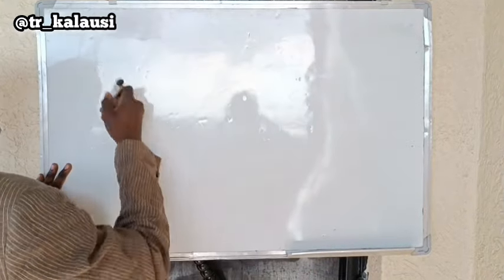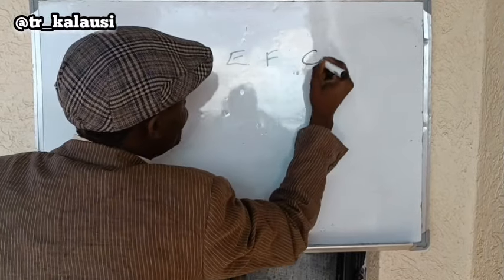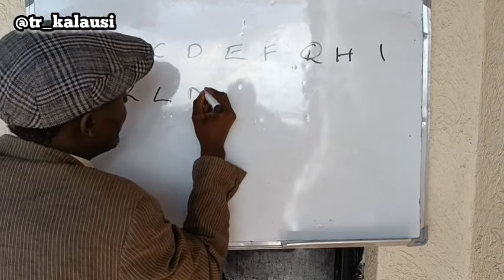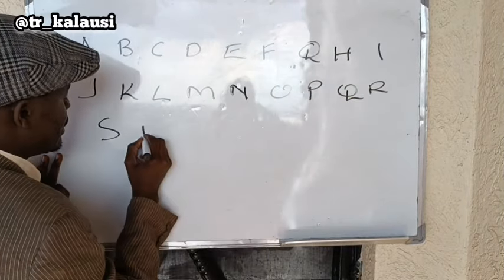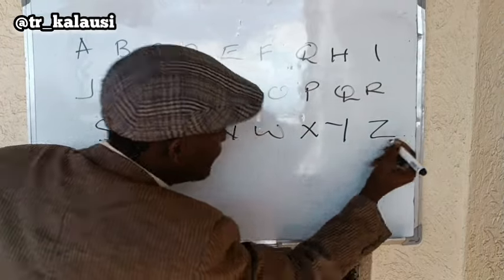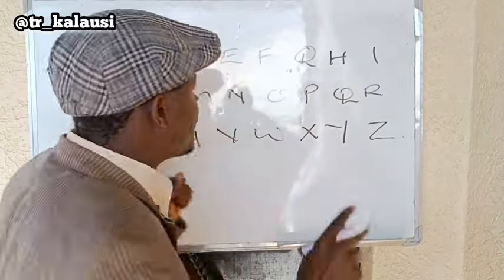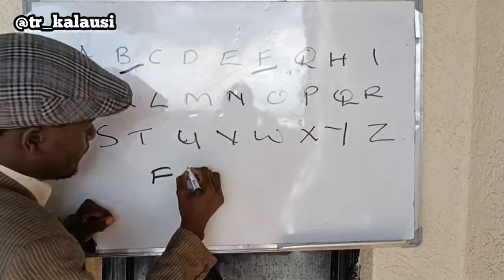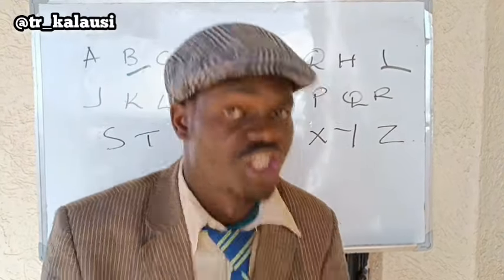THREE LETTERS THAT FRIGHTENED CRIMINALS.||MUST WATCH 😂😂funny